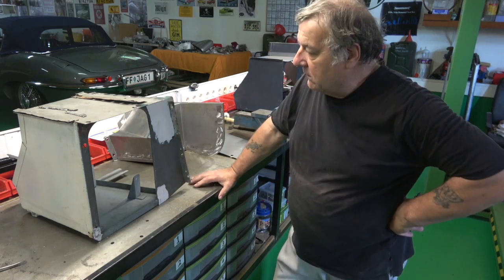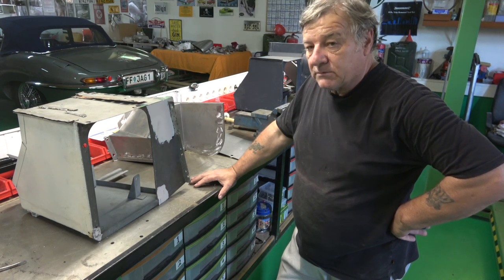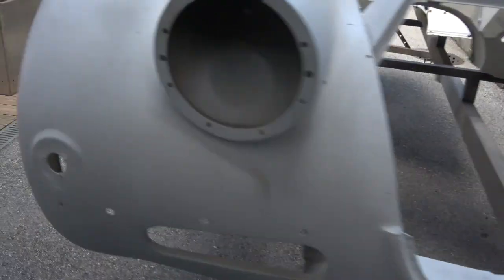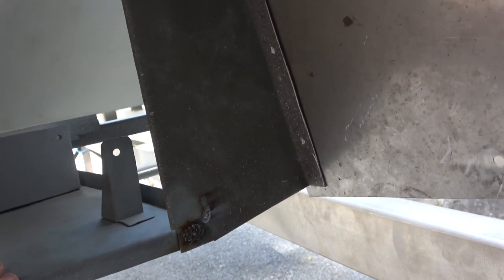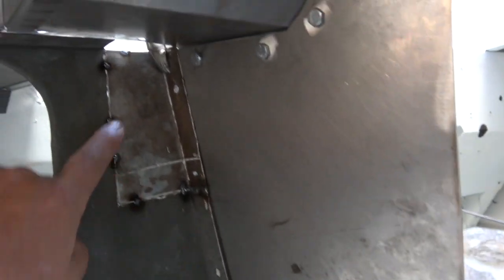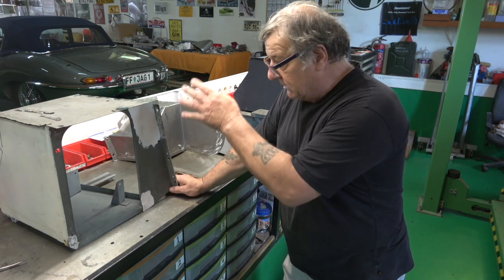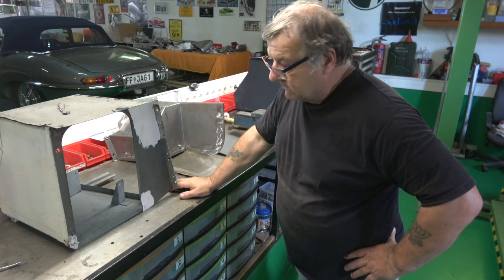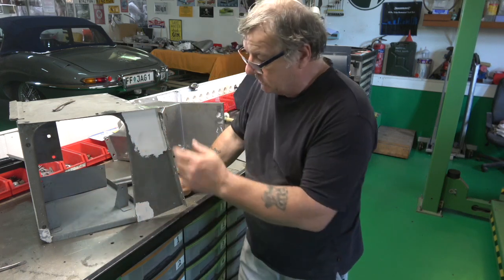Jaguar XK 150 OTS Inner Wing Triple Carb Air Filter Modification.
As i could not find any help or info on the mod i thought i would show how we
went abou it!